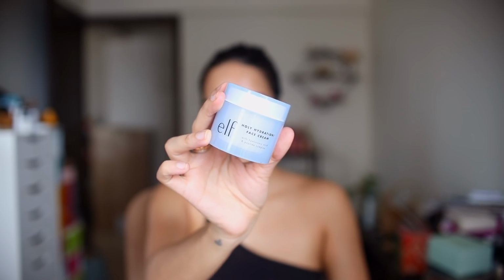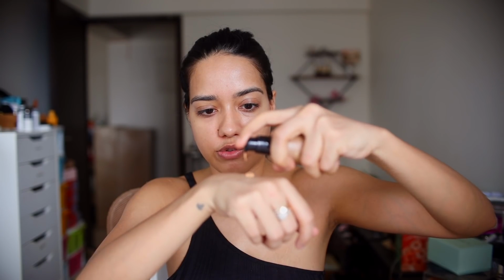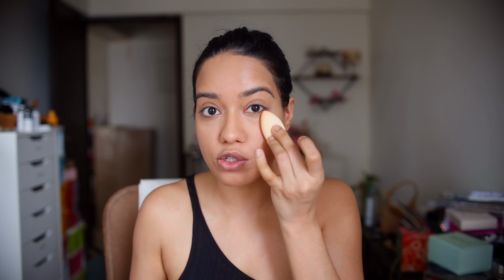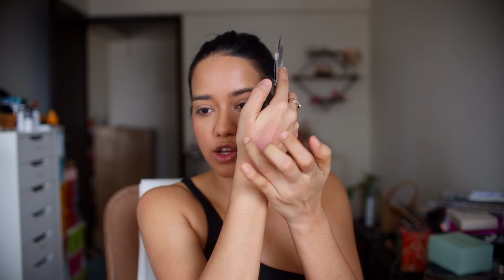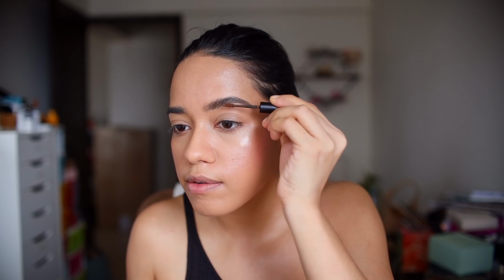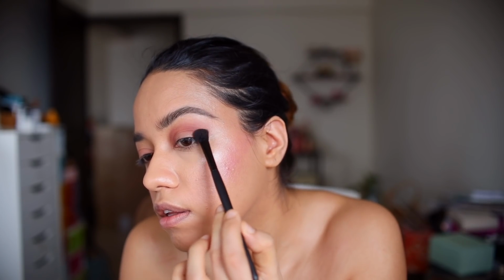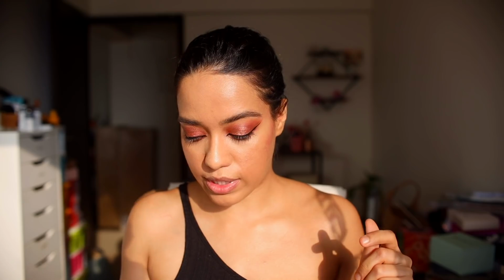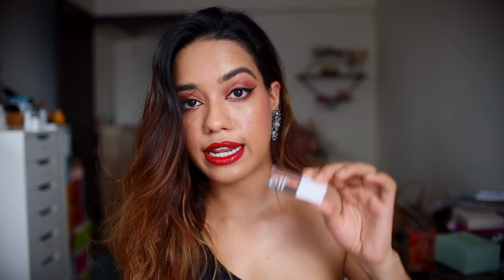GRWM Trying ELF cosmetics | Mini reviews & first impressions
Get Ready With Me Trying Elf Cosmetics for the first time, showing you product applications in details and share my first impressions and favourites.

Products used:

e.l.f. Cosmetics Holy Hydration! Face Cream

e.l.f. Cosmetics Monochromatic Multi Stick - (currently out of stock)

e.l.f eyeshadow brush

Name? Debasree Banerjee
Instagram handle? @debasreee
Twitter? @debasreee

Where am I from? Assam originally, currently in Mumbai, India!
My everyday makeup essentials?

Foundation Shades in different brands?
- Clinique Even Better Foundation WN 76 Toasted Wheat
HUDA Beauty: Huda Beauty Faux Filter Foundation - Macchiato 400G

What equipment do I use to film?
➭ Main camera: Canon EOS 6D Mark II
➭ Lens: Sigma 35mm F/1.4 DG HSM Art Lens for Canon DSLR Cameras
➭ Mic: Rode VideoMic Directional Video Condenser Microphone with Mount
➭ Vlog camera: Canon Power Shot G7X Mark II